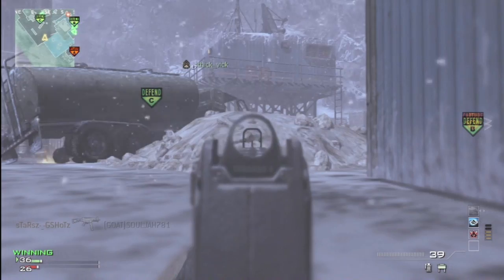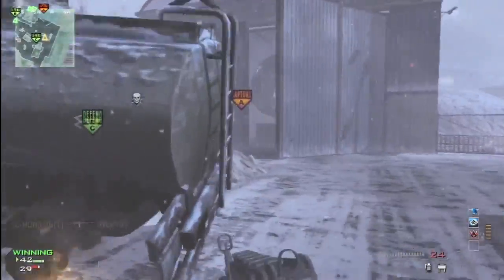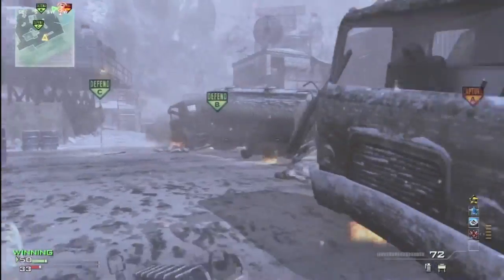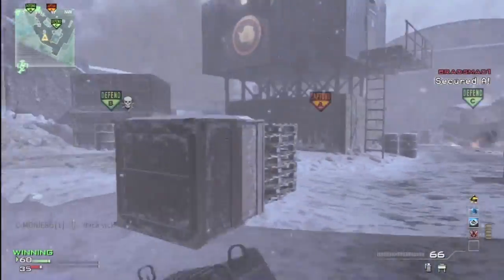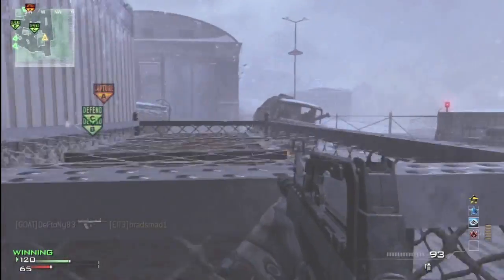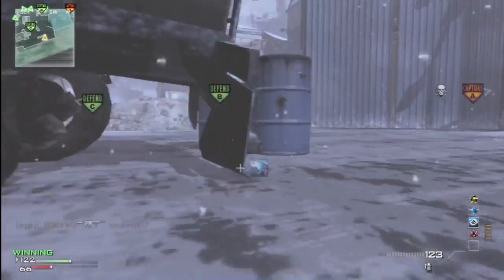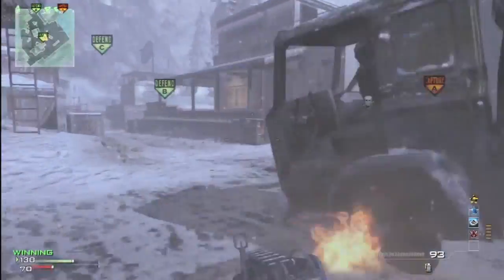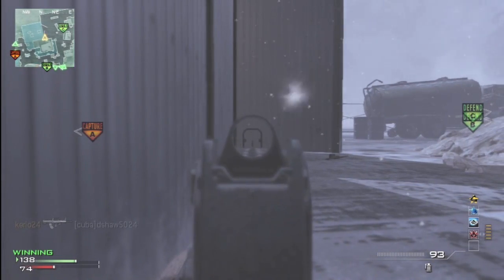MW3: DeFtoNy Moab attempt Episode #7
this was my 2nd attempt to get it and i fell short with 3 kills , Quick tips on how to get it and also how to stealth on C flag in outpost